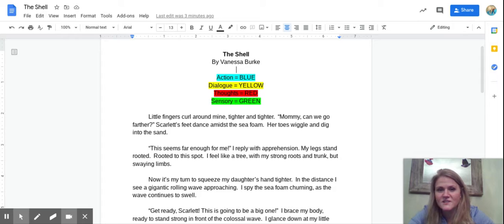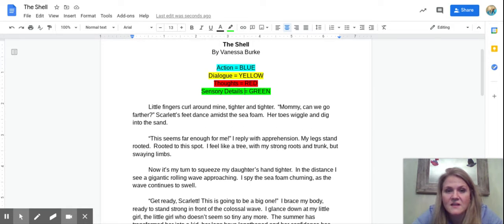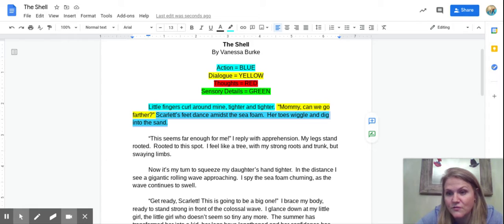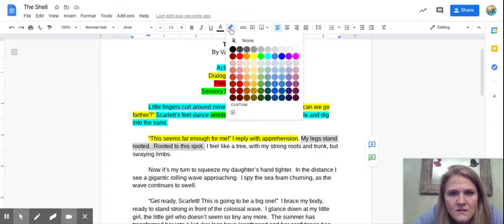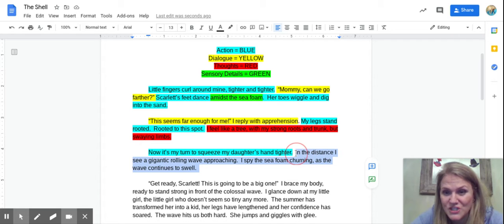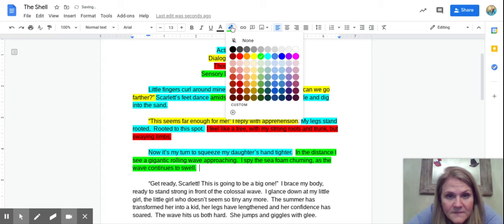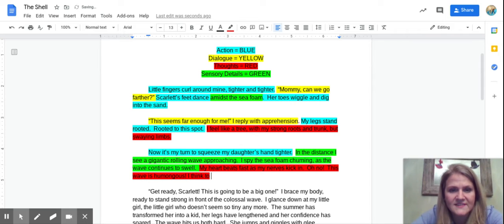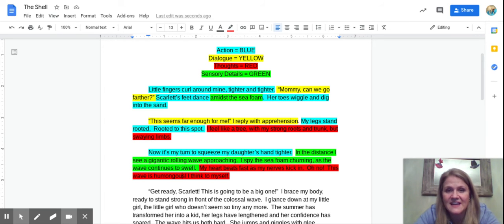Writers balance actions, dialogue, thoughts and sensory details